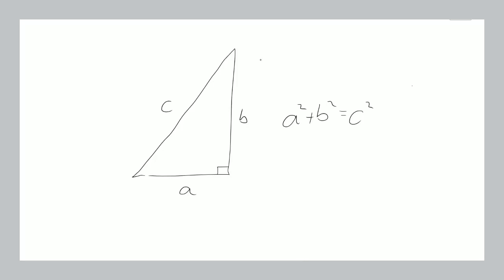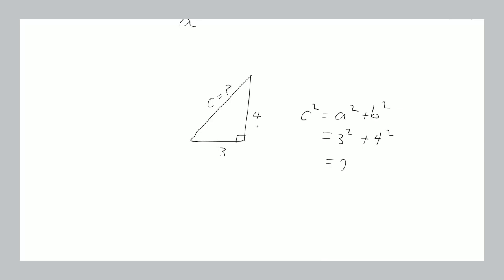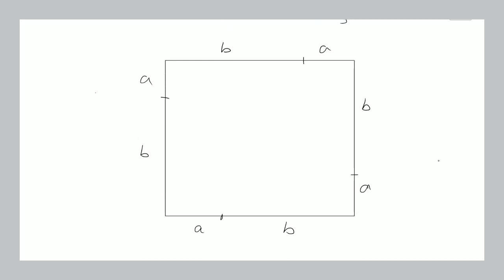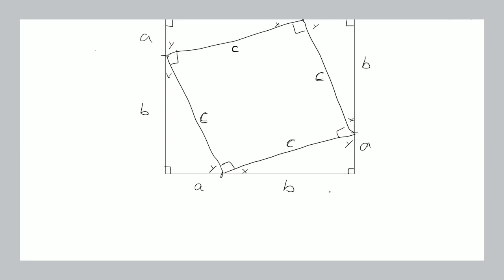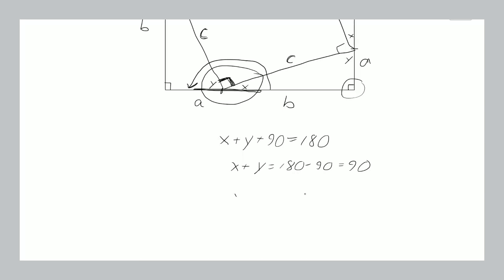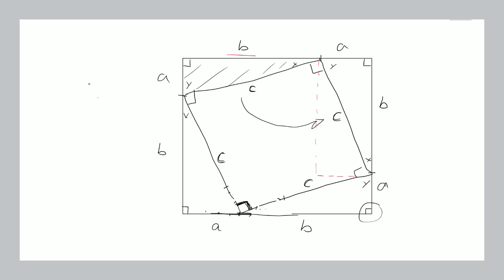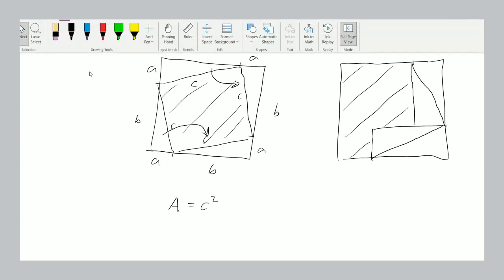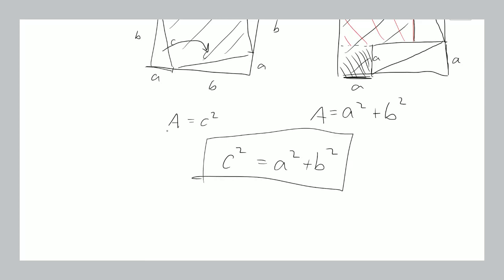Simplest Proof of Pythagorean Theorem